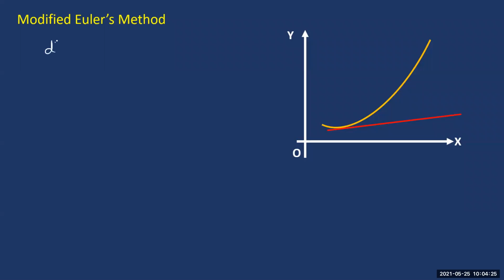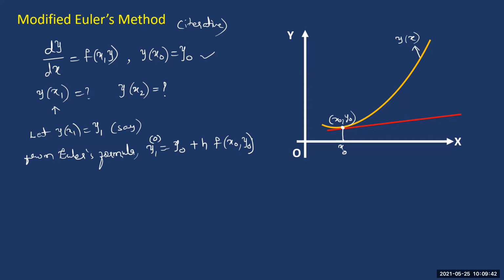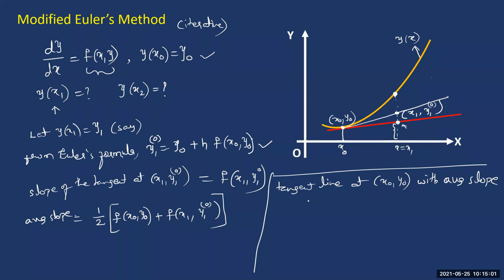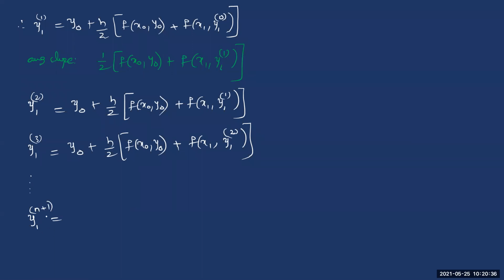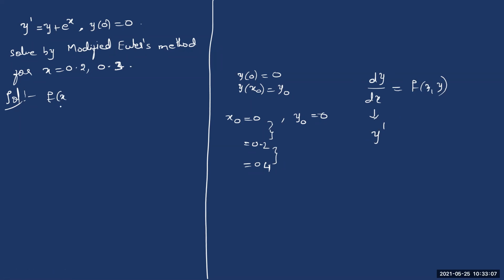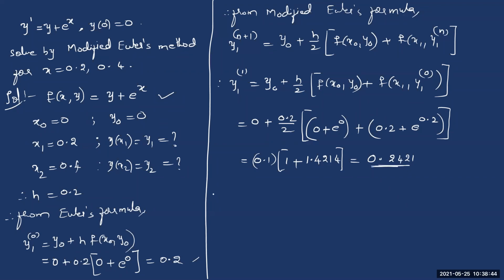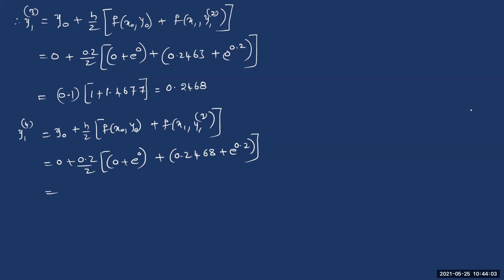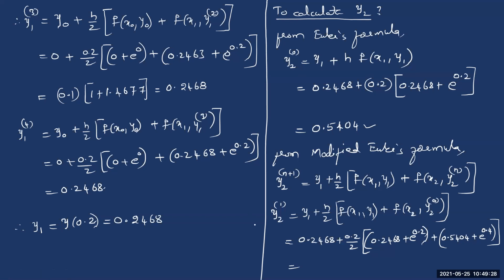Modified Euler's Method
This video describes modified Euler's method to find a numerical solution of first order ordinary differential equation. It also explains the geometrical meaning of Modified Eluer's method.